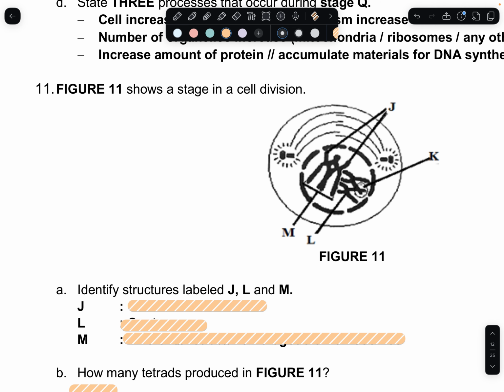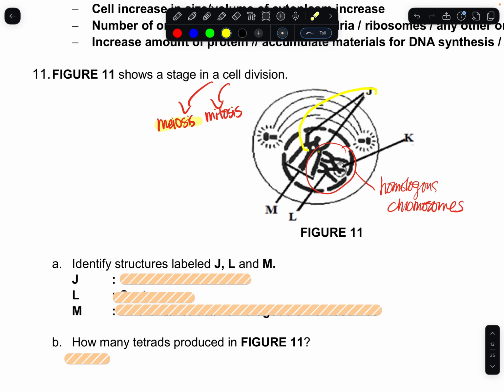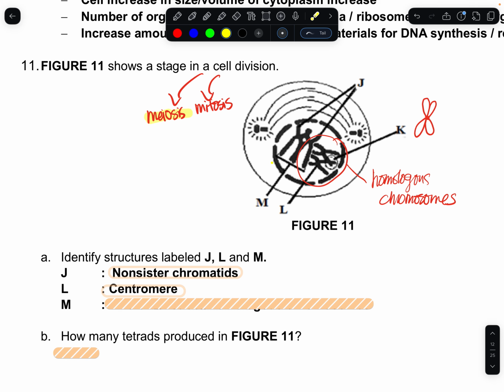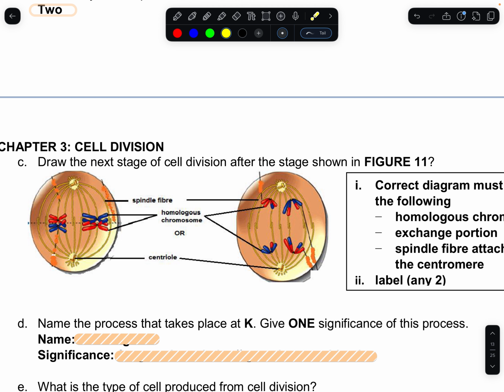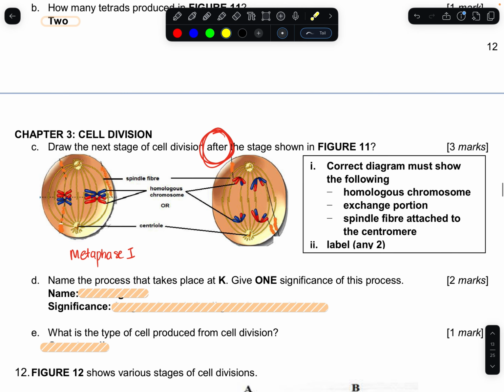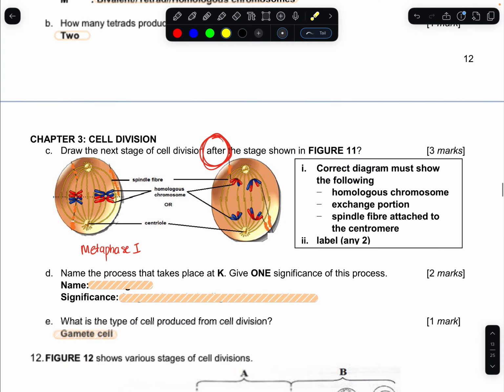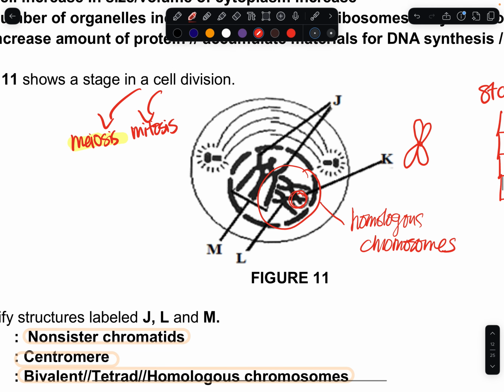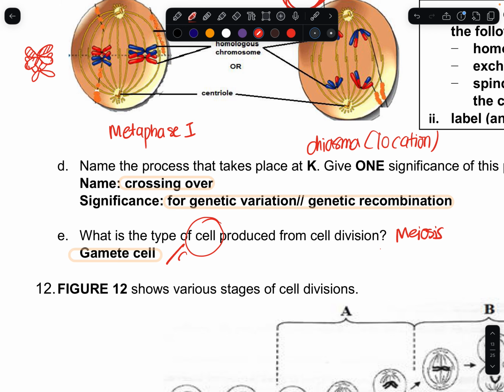BIONEERS Q11 CHAPTER 3 - MEIOSIS, TETRAD, STAGES IN MEIOSIS